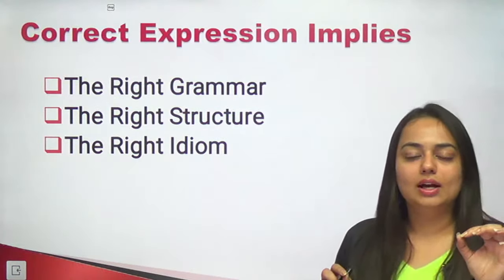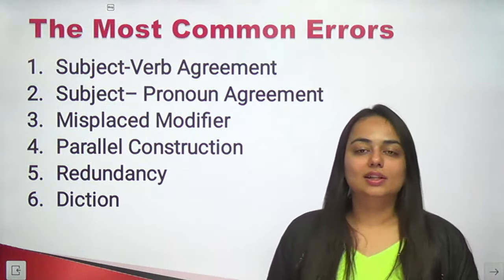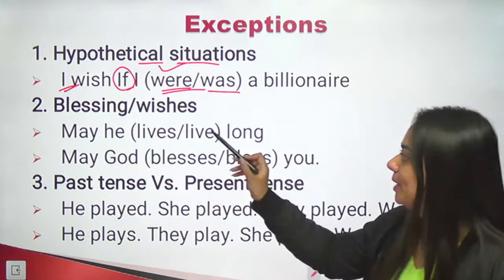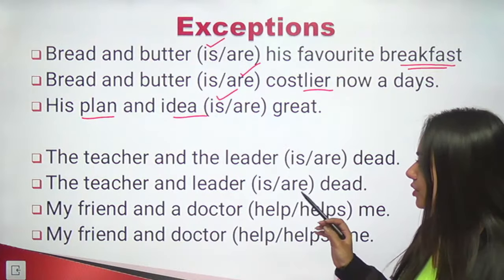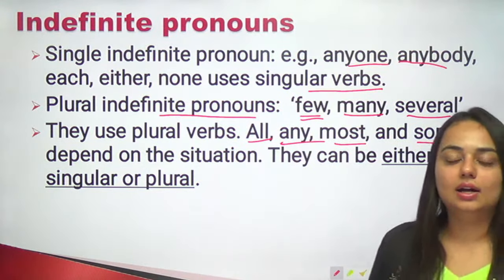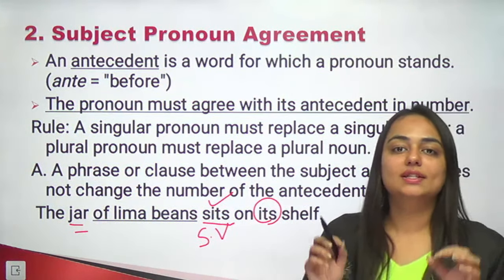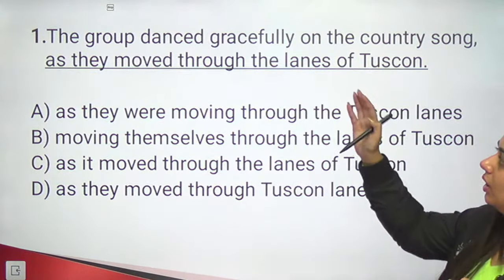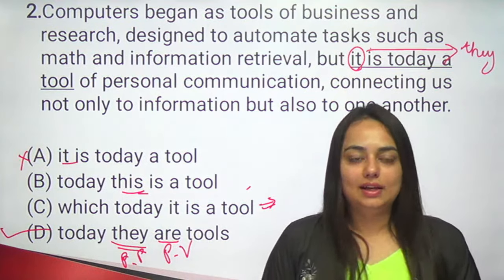Most important Sentence Correction question types | English Grammar | Hitbullseye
LIVE Highlights:
In this video, Sheetal explains the basic tips required to prepare for the most important Sentence Correction questions.

Happy Learning,
Team Hitbullseye ;-)
How do you solve sentence correction questions? | What is rule of sentence correction? | What is sentence correction with examples? | How can I improve my sentence correction in English?